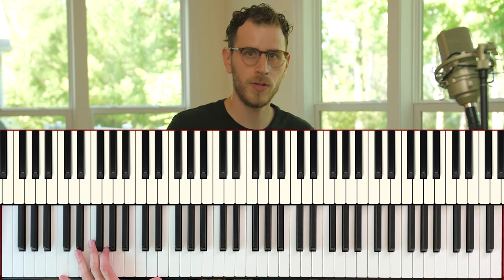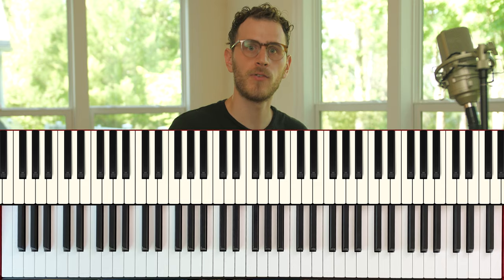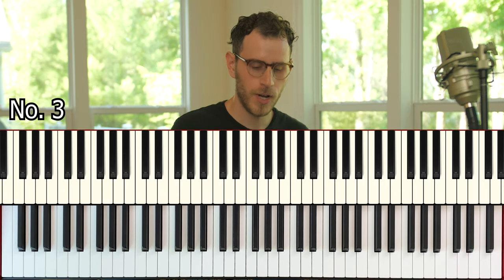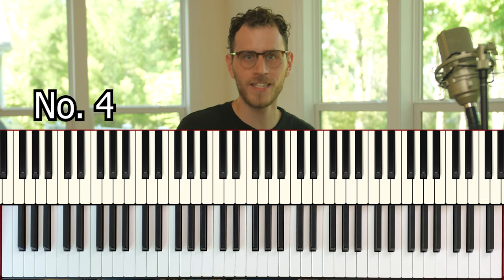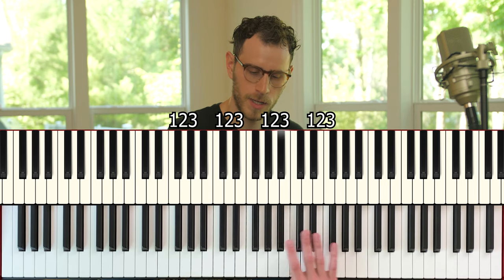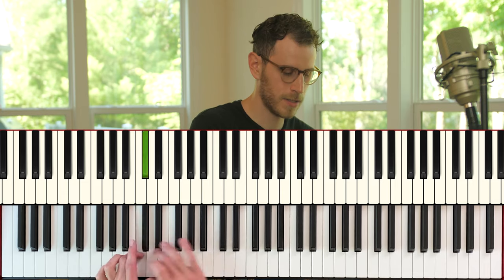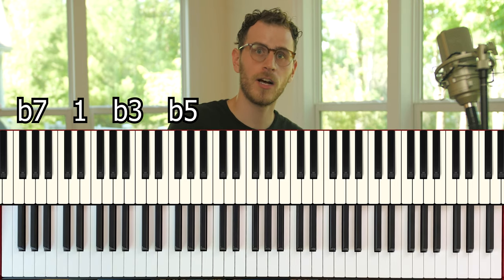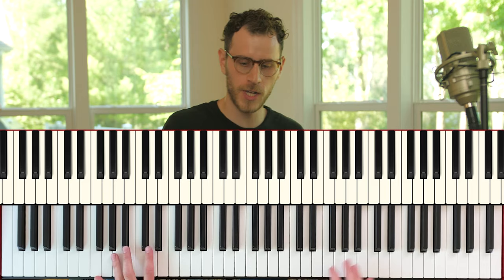How to Sound Like Art Tatum [Jazz Piano Tutorial]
How can us mere mortals understand and emulate the great Art Tatum? In this jazz piano tutorial, we go over some key tips based on his stride piano techniques, arpeggios and runs, his voicings and harmony, and more!